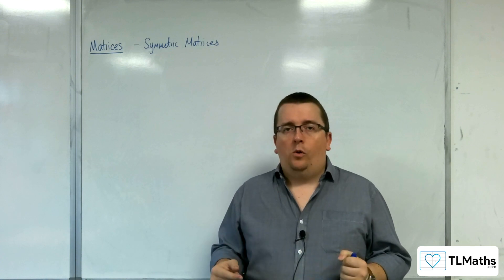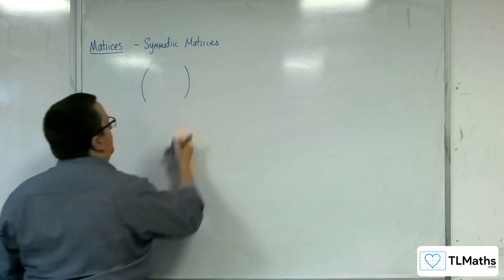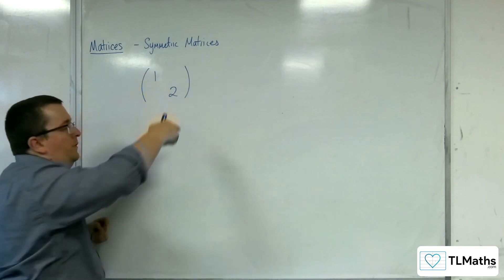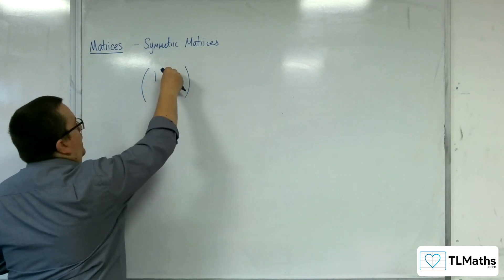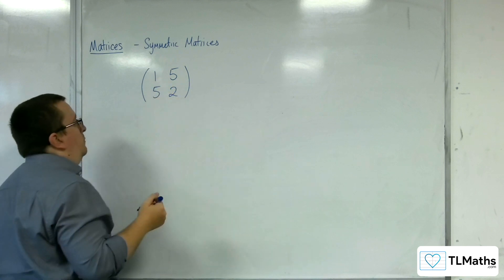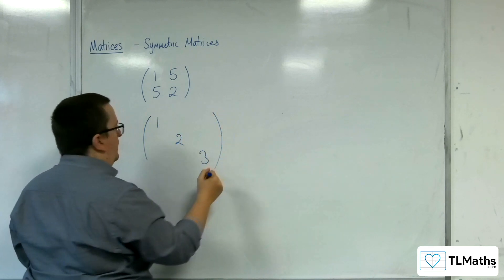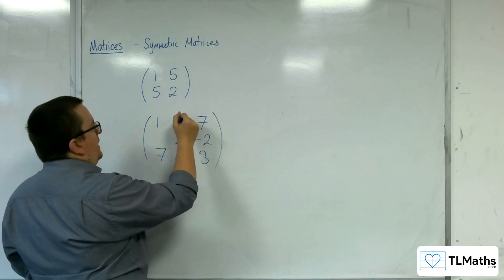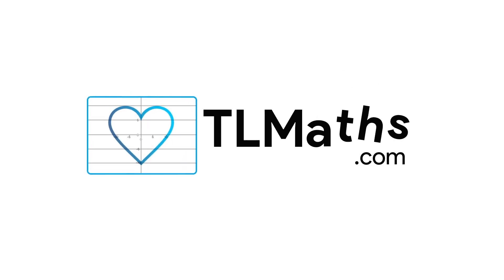A-Level Further Maths: C1-15 Matrices: EXTENSION Symmetric Matrices